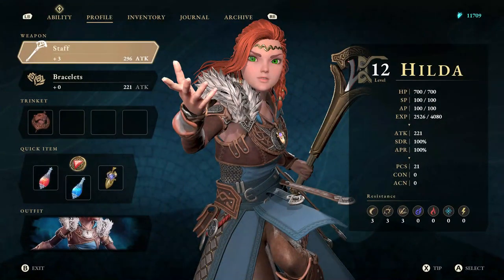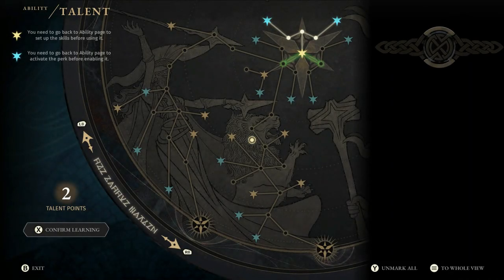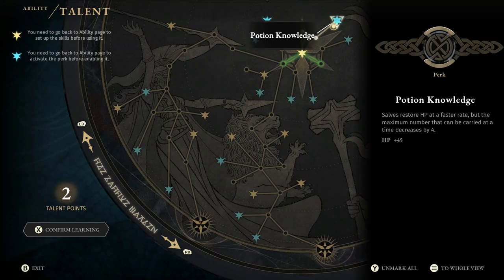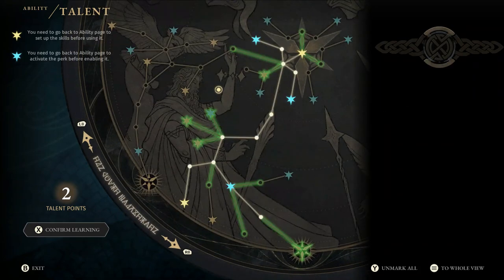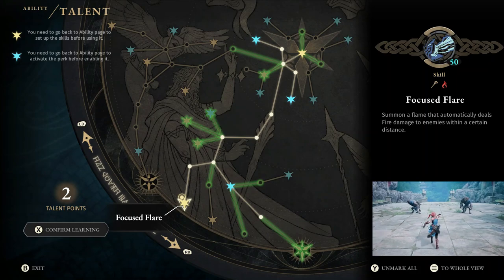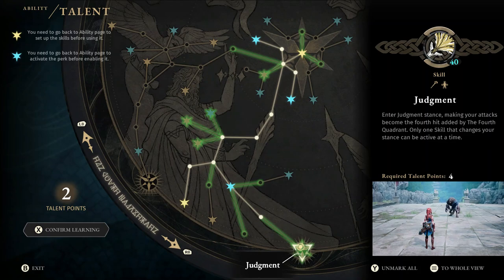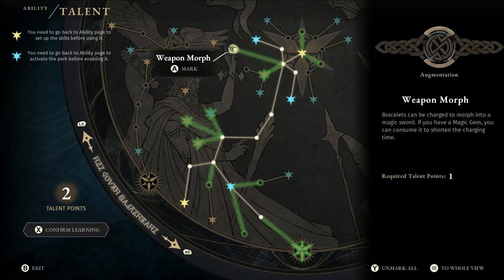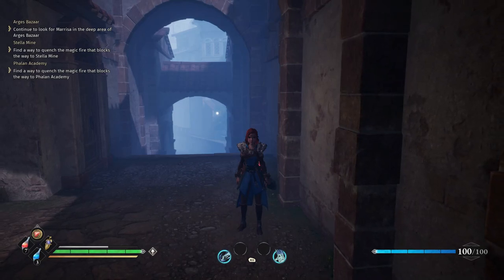Asterigos Curse Of The Stars Best Early Game Beginner Build - Perfect Starter Weapons To Use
Here gamers I go over the best 2 weapons to use early game if you want to absolutely destroy your foes from range or up close and then go into a little beginner build guide to help you out.
Remember the weapons you deem are best are down to personal preference but these really help you out to progress through the game easier if you want to try them out first.